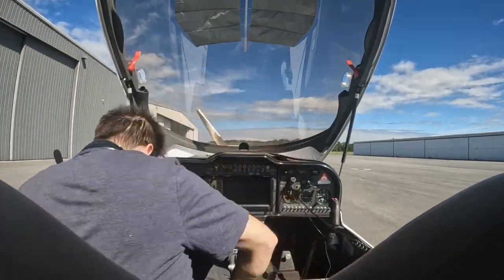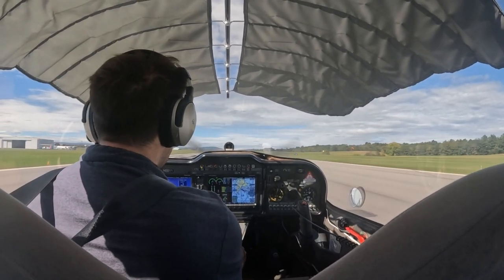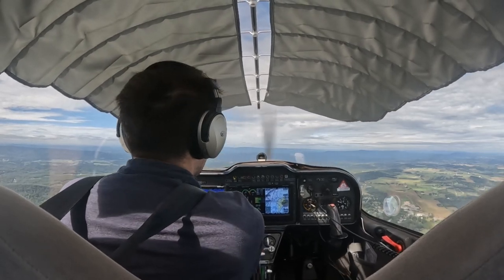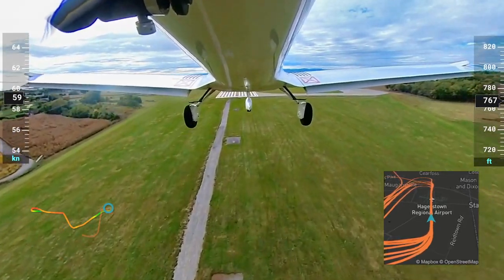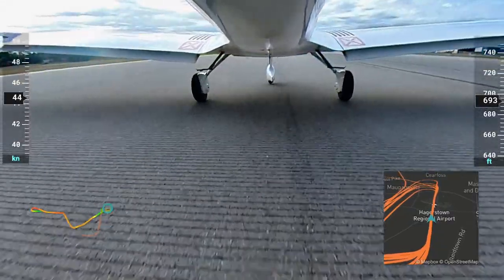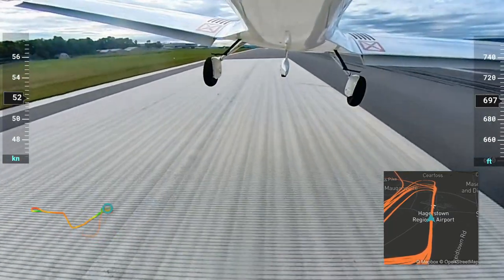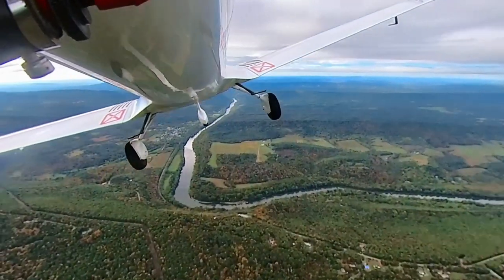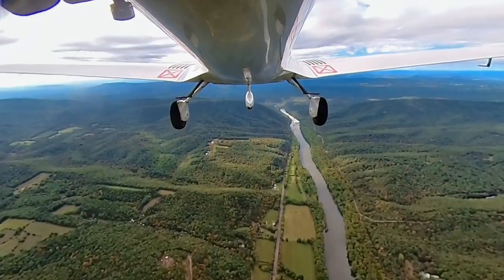Flying the Sting, Day 1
This is a very procedural video. Not much of a story other than "flysport tries to land". Narration style inspired by TN's Jenny, doing the "calm voice" thing :)

0:00 welcome to the sting!
0:46 taking off. at 43kts!
1:27 figuring out autopilot
2:37 landing 1, short final
3:05 landing 2, go around
3:22 landing 3
3:38 landing 4
3:53 landing 5
4:10 landing 6, full stop
5:19 ending video with moment of zen

(yeah, I know, audio is out of sync at 3:38. video version v3)